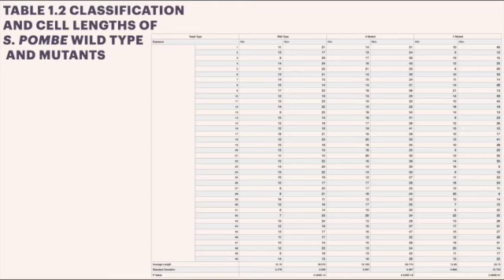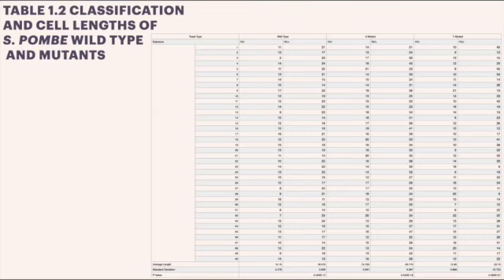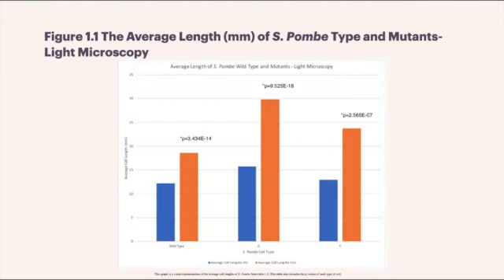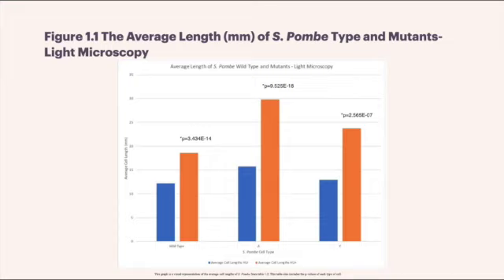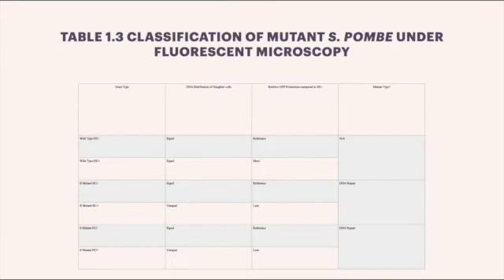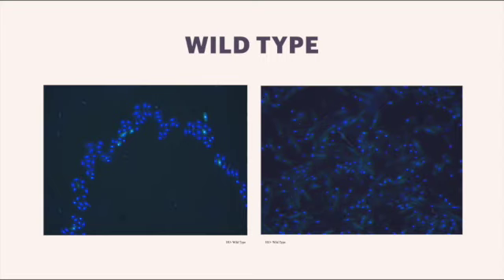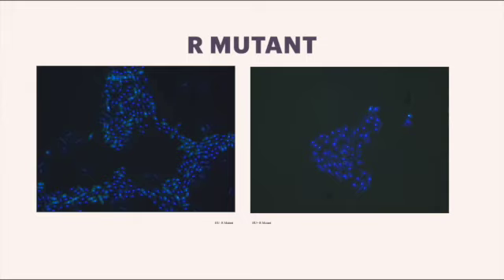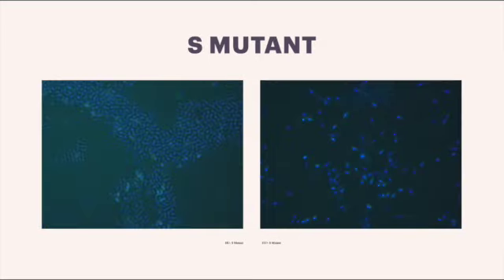S. Pombe Video Presentation